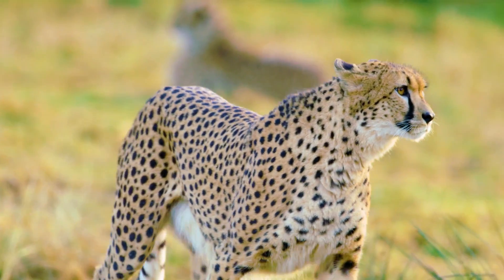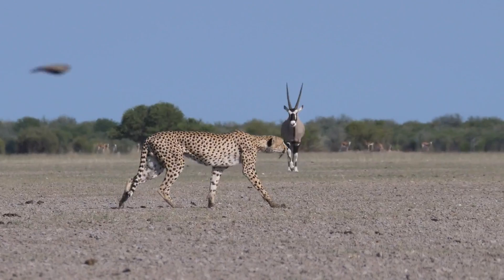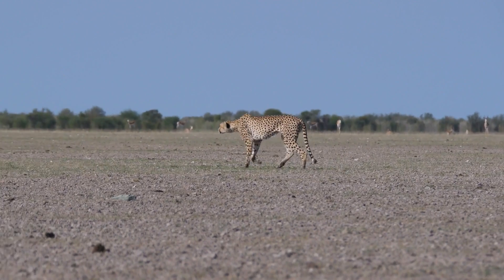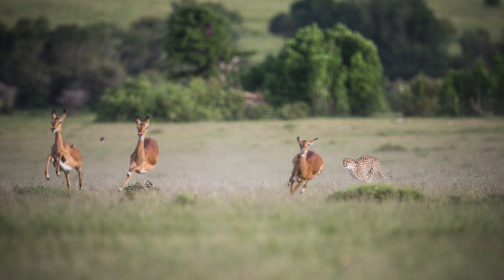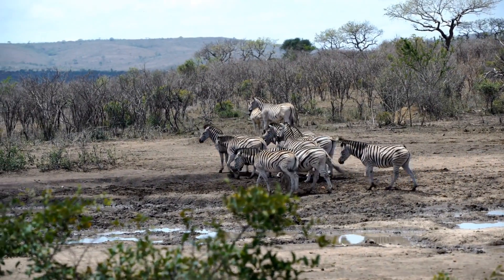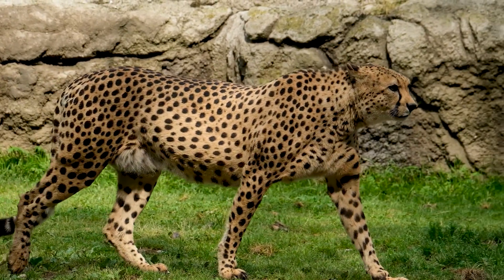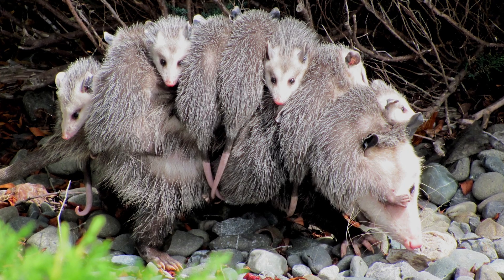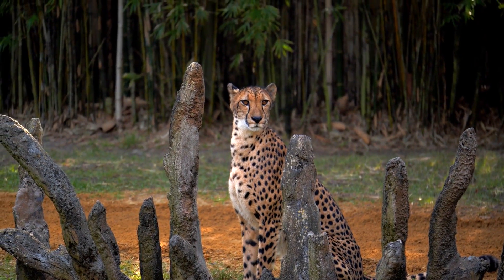Could Cheetahs Survive In Australia?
The cheetah is one of the most graceful members of the cat family, and one of the few cat species which relies on speed instead of stealth when hunting. Cheetahs are the fastest land mammals on Earth, reaching speeds of 110-120 km/h. They accelerate from 0 to 80 km/h in just three seconds, which is faster than a lot of sports cars.
Cheetahs have slender, long-legged bodies with blunt, semi-retractable claws. Their heads are small with high-set eyes. A black tear mark runs from the inner corner of each eye down to the mouth. A cheetah's teeth are small when compared with other big cats, which accommodates their larger nasal passages that enable quick air intake.
Cheetahs are in trouble in the wild. In the last century, the cheetah population has declined from 100,000 to fewer than 8,000 individuals, and the species has become extinct in at least 13 countries.
Technically cheetahs don’t have any predators. However, lions, leopards, and hyenas will try to prey upon cheetah, particularly cheetah cubs. Because they are so fast, adult cheetahs are difficult to catch. Cubs are a different story. When first born, like all kittens, they are utterly helpless and can easily be killed in their nursery den while their mother is off hunting.
The mortality rate of cheetah cubs is incredibly high, approximately 70%, and most of those fatalities are lion-related.
This has led many to wonder what would happen if cheetahs were relocated to other places, such as Australia. Could they survive?